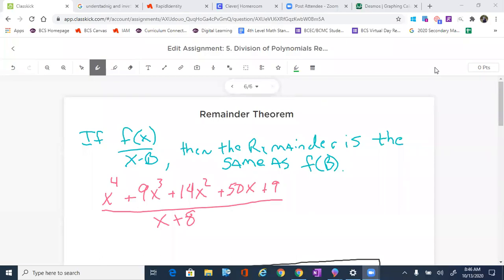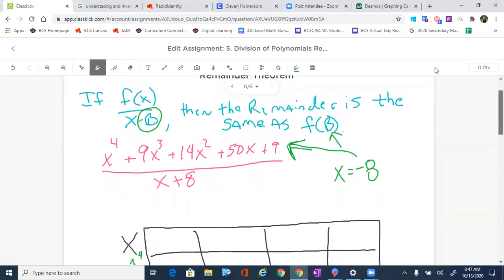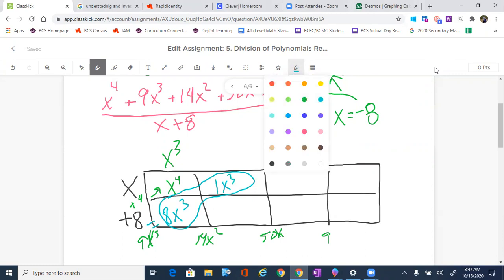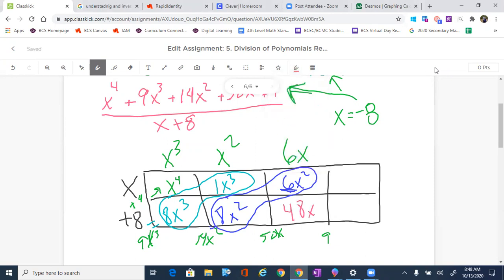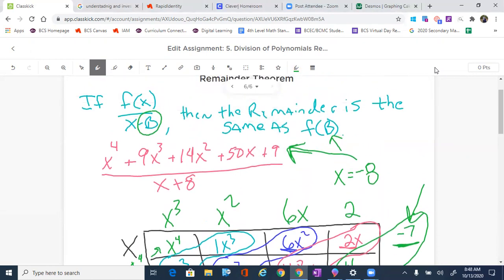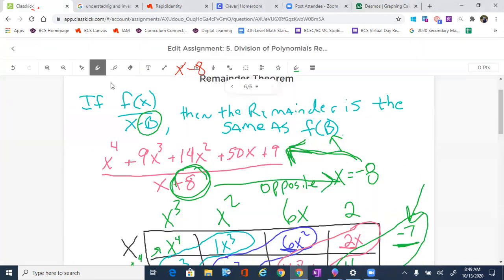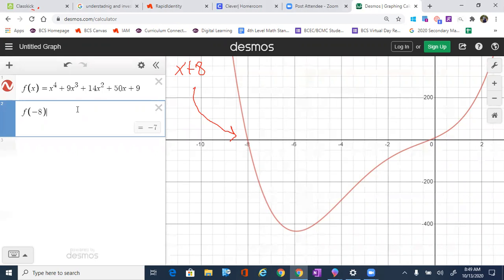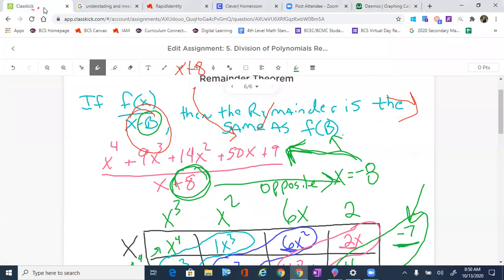Calculating Remainders in Polynomial Division Using the Remainder Theorem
Demonstration and explanation of the remainder theorem. We calculate the remainder through polynomial division then check using the remainder theorem on Desmos. This is an example with a quartic or 4th degree polynomial